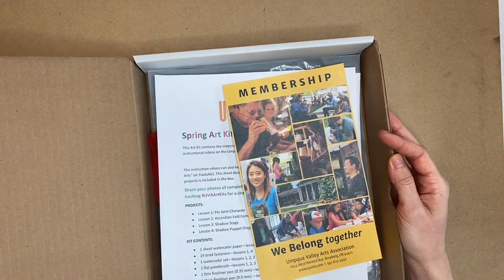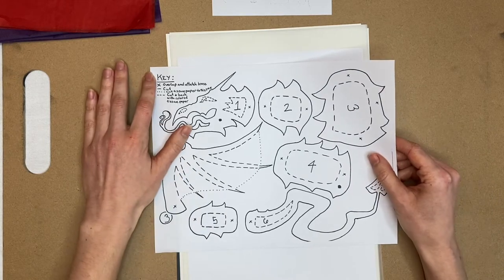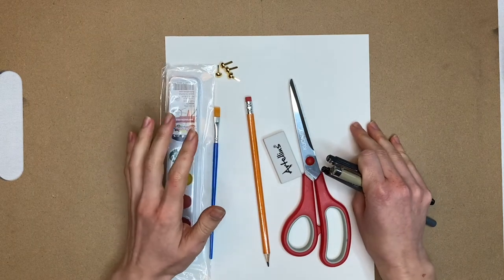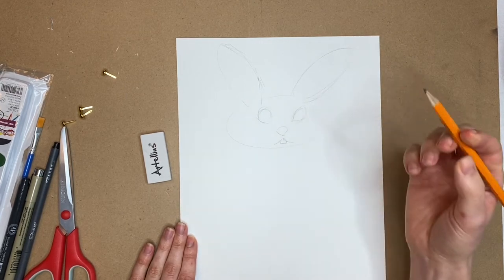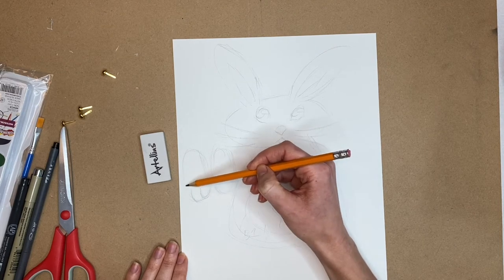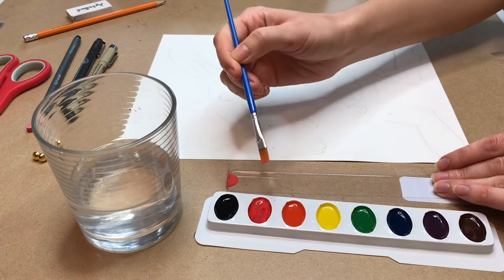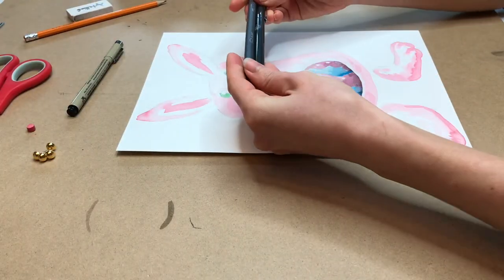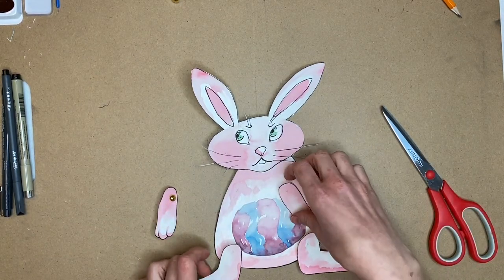Spring Art Kit Lesson 1: Pin Joint Character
Create and animate your own pin joint character in this lesson!